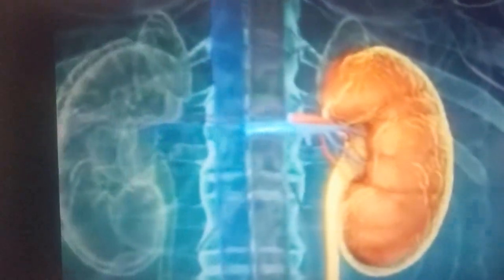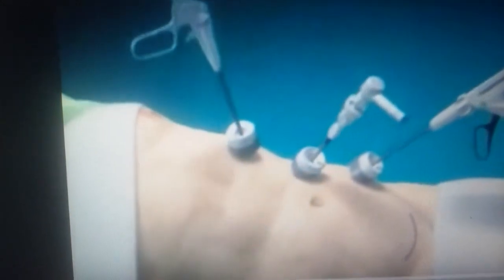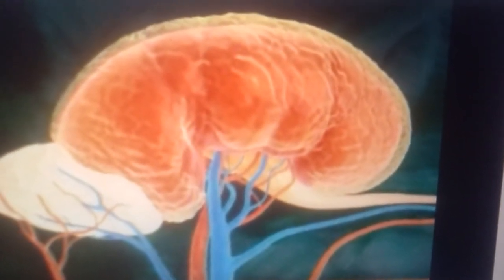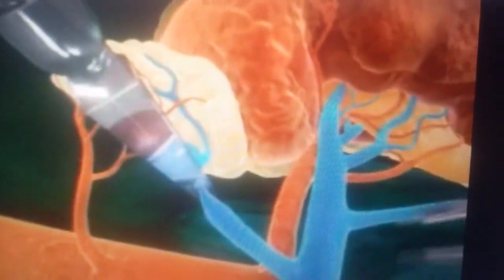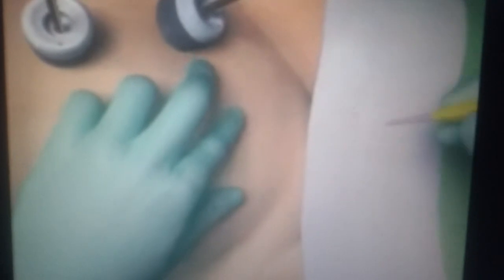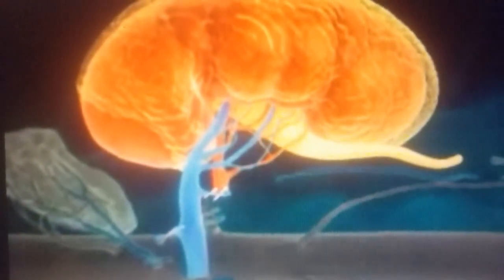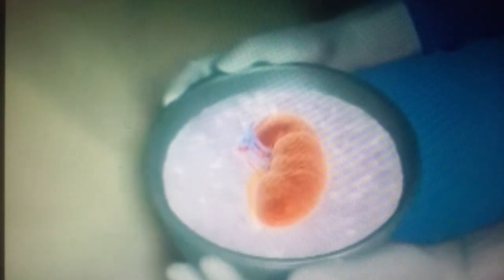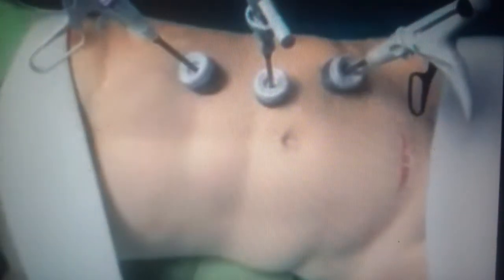Check the Facts KENNEKA JENKINS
Why?.. Deeper than u think...JUSTICE FOR KENNEKA JENKINS! THIS IS THE WORLD WE LIVING IN NOW. BE AWARDED STAY WAKE...